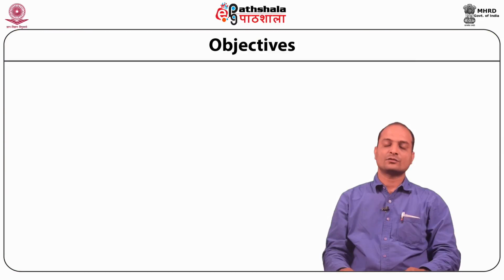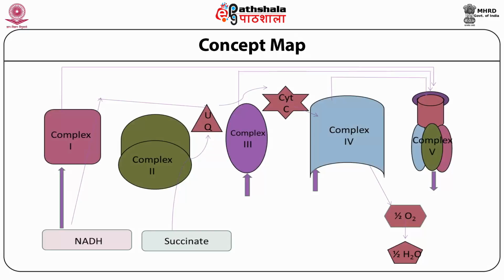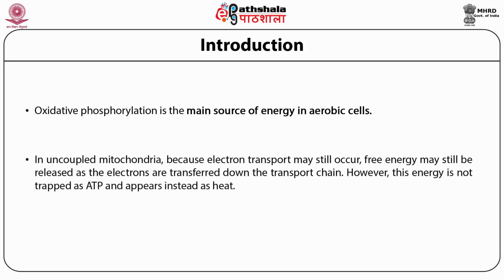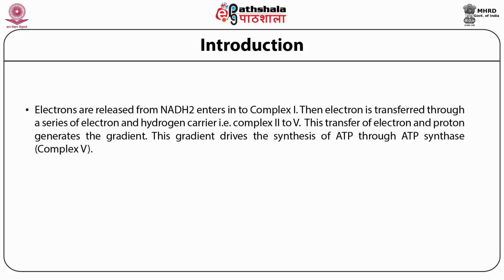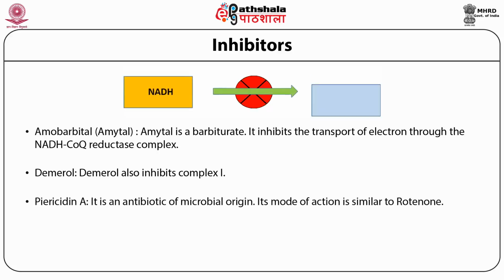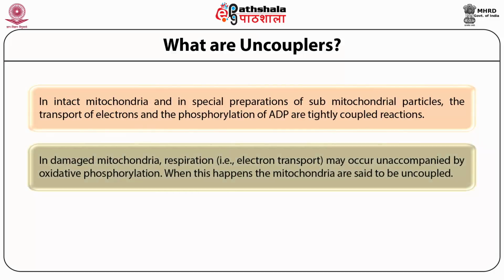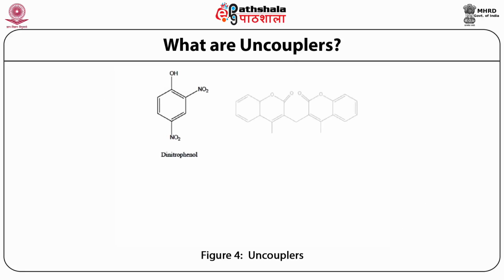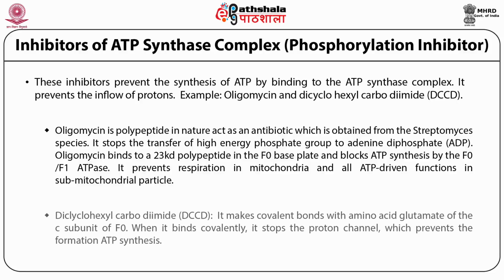Inhibitors of Electron Transport Chain